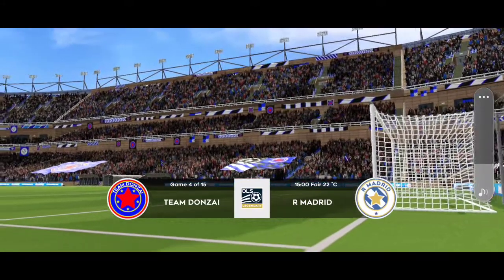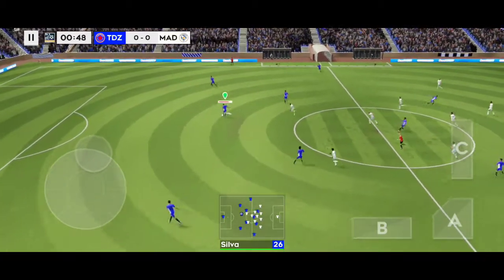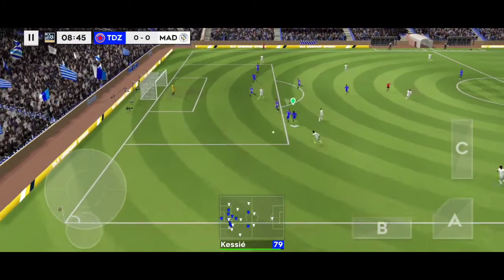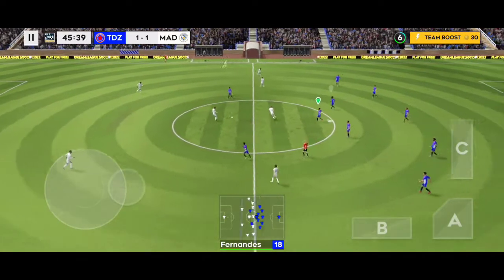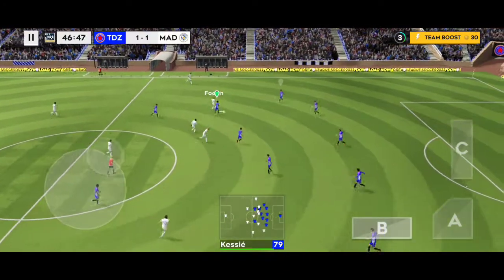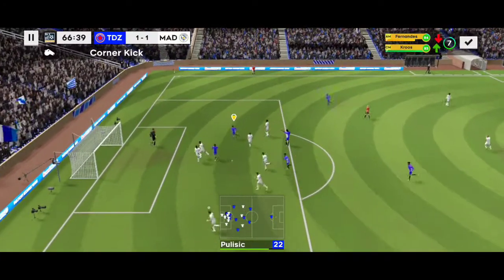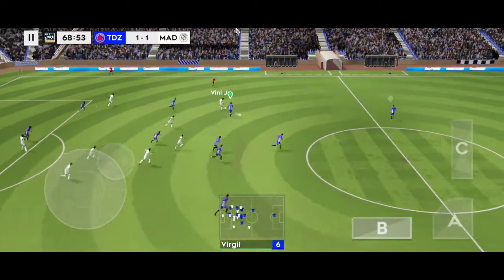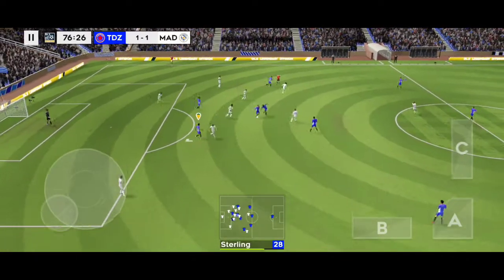Team Donzai vs Real Madrid | SEASON 8 | DREAM LEAGUE SOCCER MATCHDAY 4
It was a good draw 👏